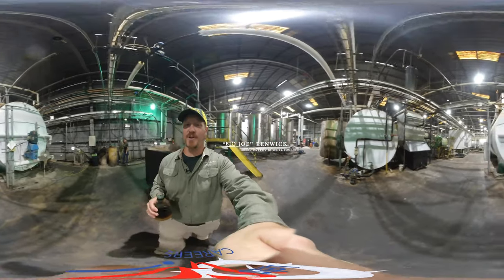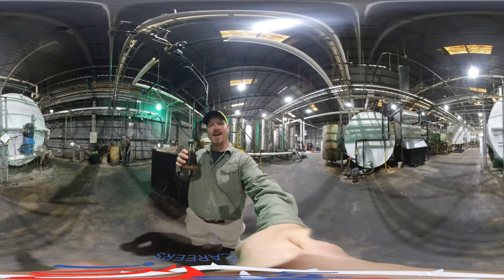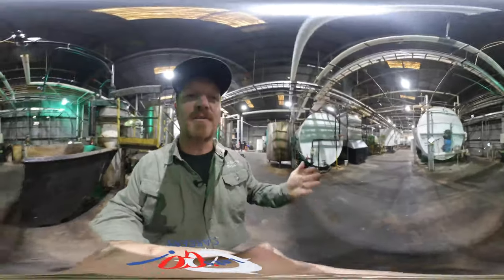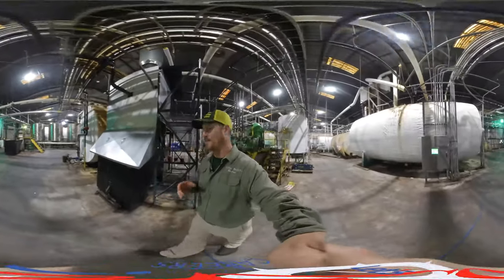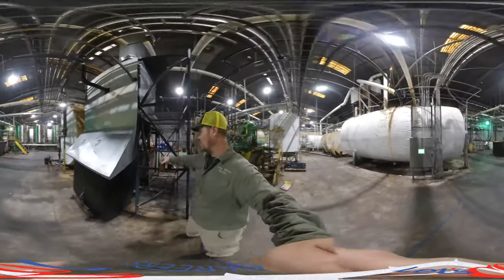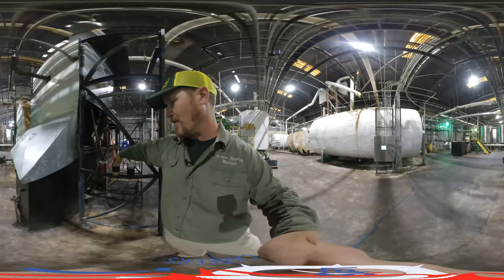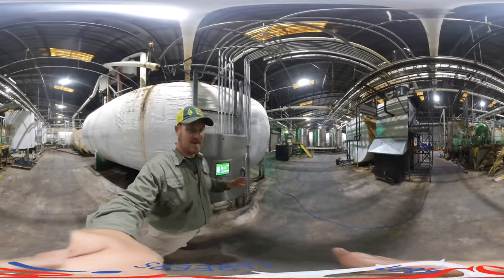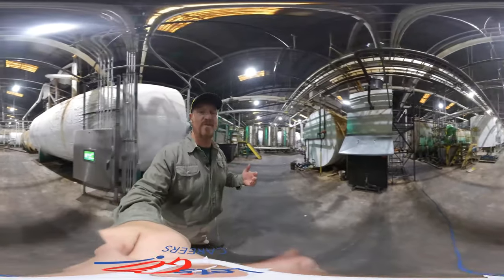Green Energy Biofuel 360 | Let's Go! CAREERS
Take a 360 video tour of Green Energy Biofuel as the founder, "Bio Joe" Renwick explains the process for recycles waste vegetable oil and cooking oil into usable, clean biofuel.